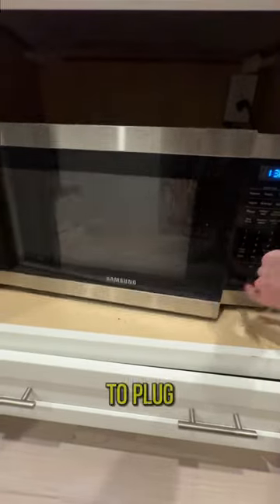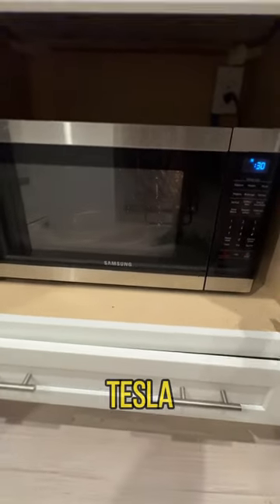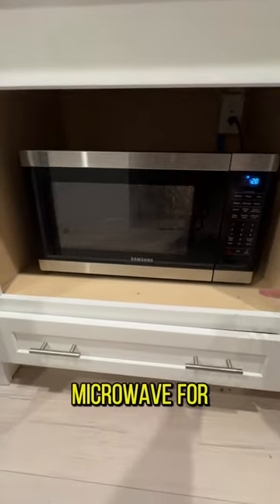How long could you power a microwave with a Tesla battery?